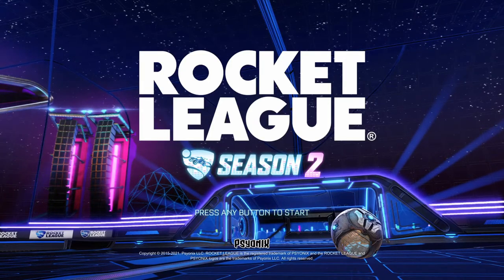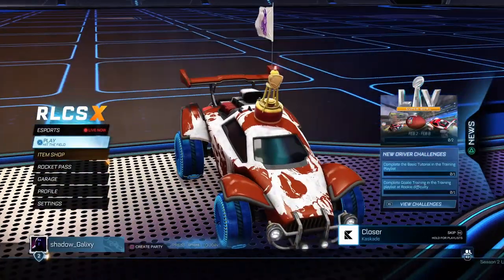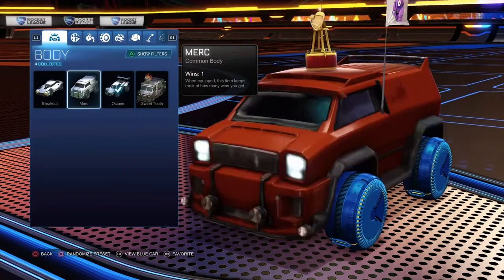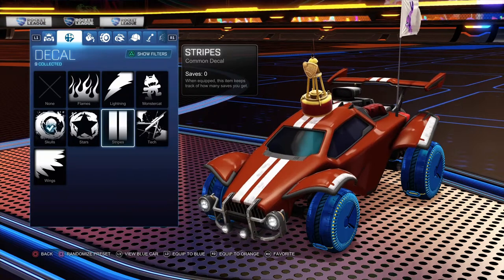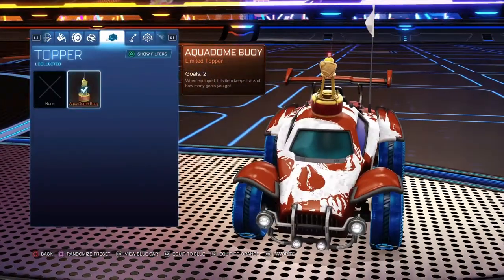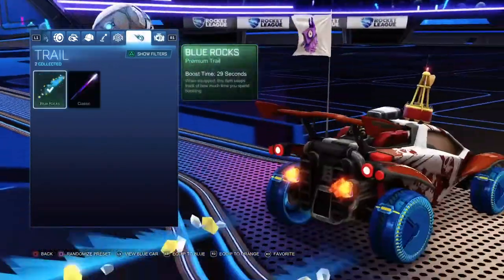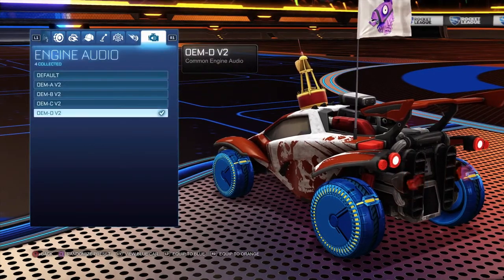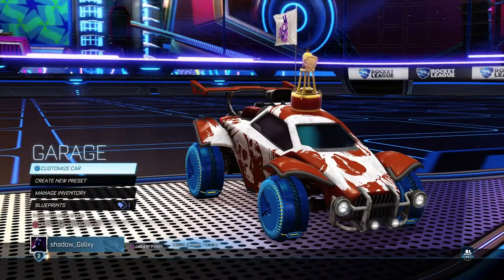ROCKET LEAGUE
Dade